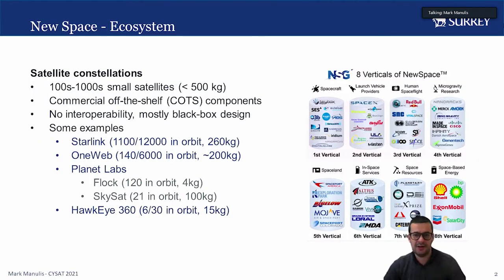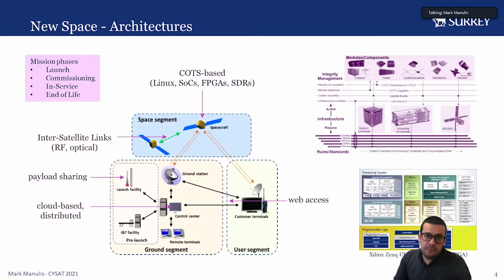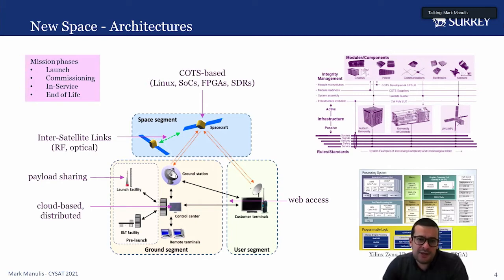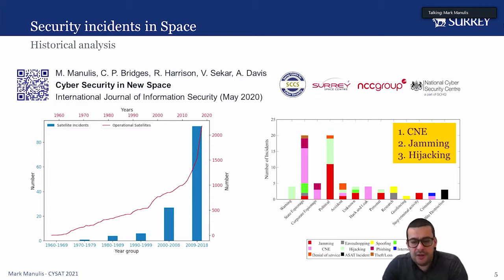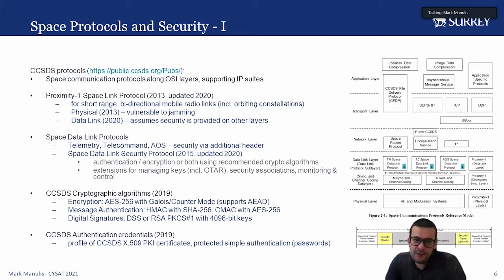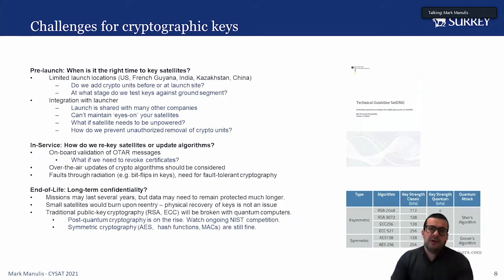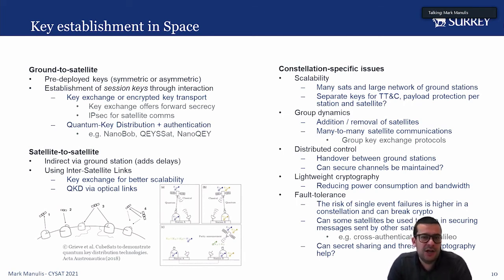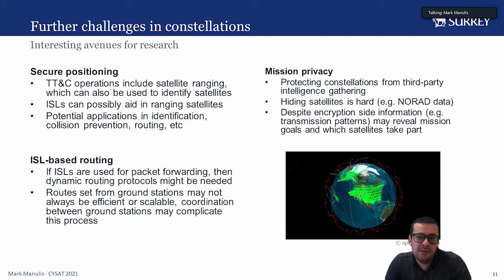CYSAT '21: Mark Manulis "Security challenges for satellite constellations and communications"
Dr Mark Manulis is Head of the Department of Computer Science, Deputy Director of the Surrey Centre for Cyber Security, and Associate Professor at the University of Surrey. His track record includes some 100 peer-reviewed publications in leading international security venues.